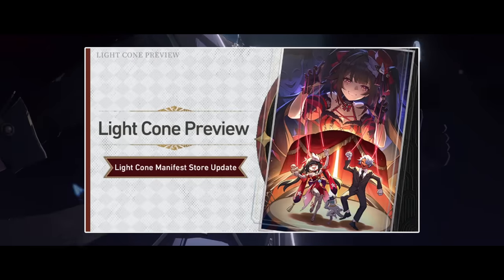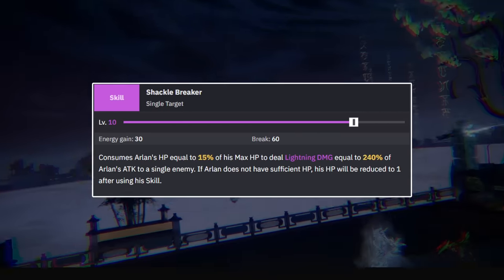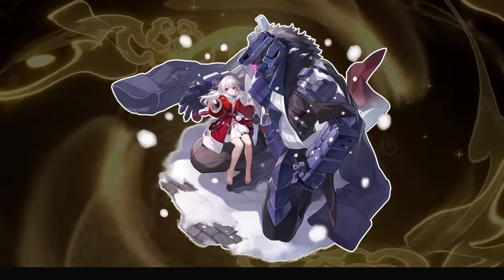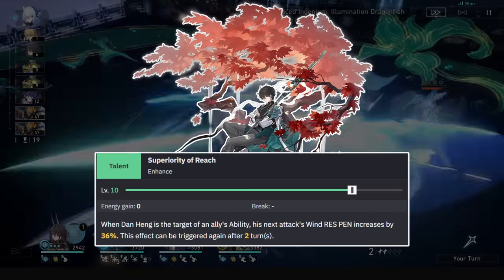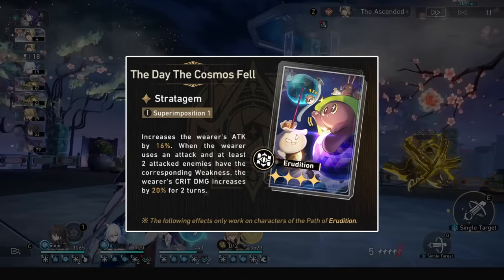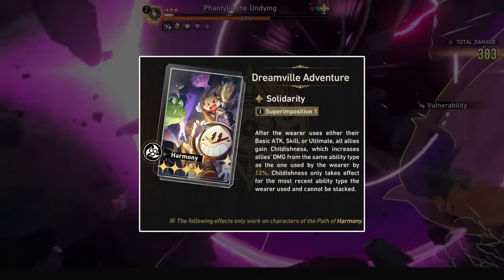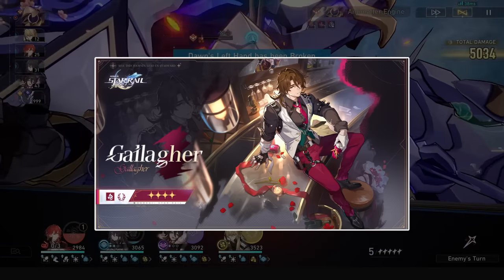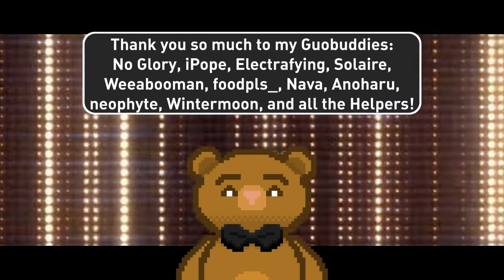NEW FREE Penacony Light Cones Revealed! | 2.0 Light Cone Review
Hey, this video is all about the brand new penacony light cones from the Forgotten Hall Shop! They were officially revealed today on Hoyolab. They will be coming in 2.0, and bring upgrades for all sorts of units, like Flames Afar for Blade, or The Day The Cosmos Fell for Qingque! They are all free to play light cones and are pretty strong! Some units in the future may use these too as amazing options, like Acheron may see use with It's Showtime, Aventurine with Destiny's Threads Forewoven, and Gallagher with What is Real? Let me know your thoughts!

00:00 Intro
00:24 Explaining Buff Durations
01:02 A Strong F2P Blade Cone! Flames Afar
03:29 An Interesting Hunt Alternative! Final Victor
06:47 A Better Breakfast? The Day the Cosmos Fell
07:47 Good or Annoying? Harmony's Dreamville Adventure
08:57 Nihility F2P Light Cone: It's Showtime
10:49 DPS Tanks? Preservation F2P Light Cone
11:41 One to Look Out For! Abundance F2P Light Cone

Credits:
Gameplay, Websites: Hoyoverse, Hoyowiki, Youtube, Prydwen
SFX and Music: Pixabay, Hoyoverse, HoyoMix.
Blade Original Calcs pre Flames Afar: Bonk